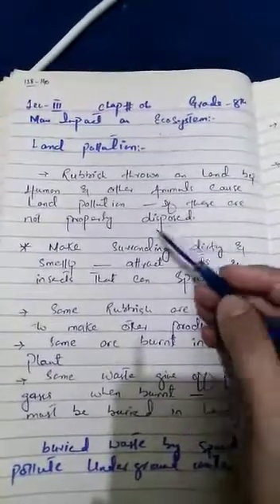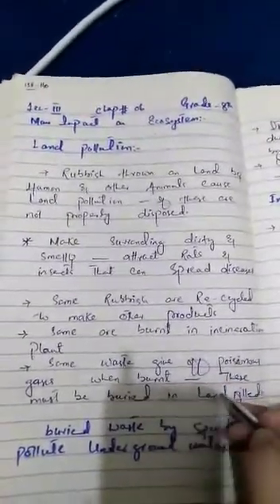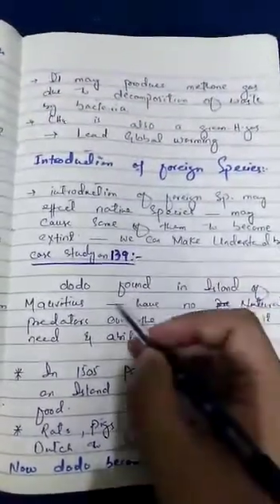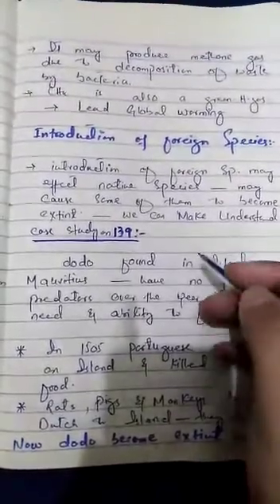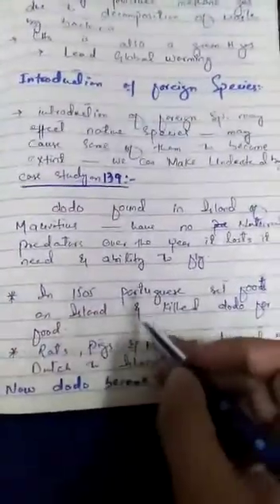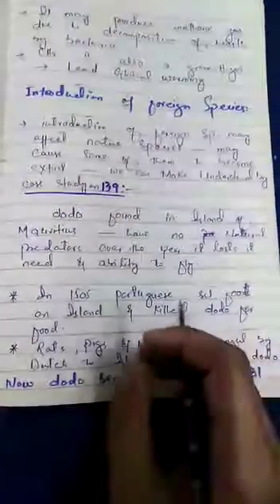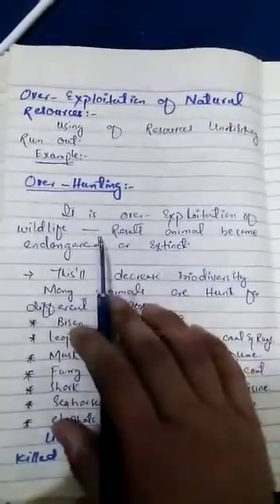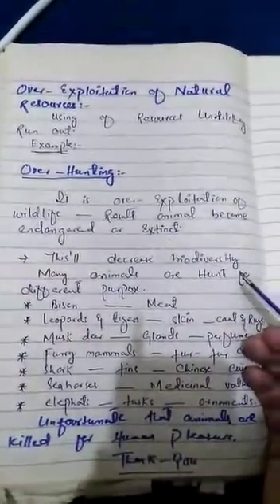Grade 8 | Subject : Science | Chapter 6 ... Topic : Land Pollution, Foreign Species and Over-hunting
Grade 8 | Subject : Science | Chapter 6 | Man's Impact on the Ecosystem | Topics : Land Pollution, Foreign Species and Over-hunting